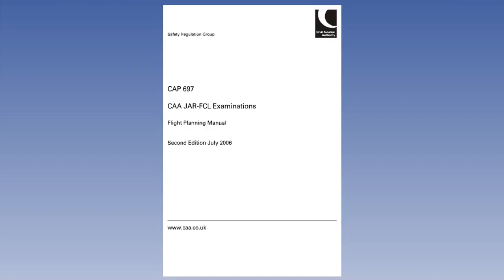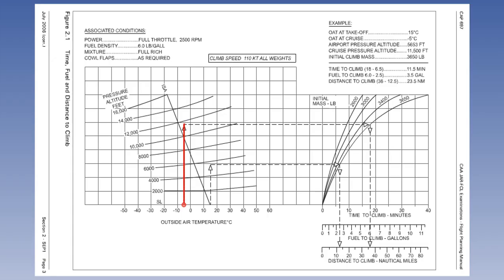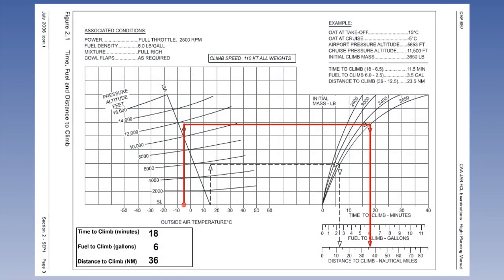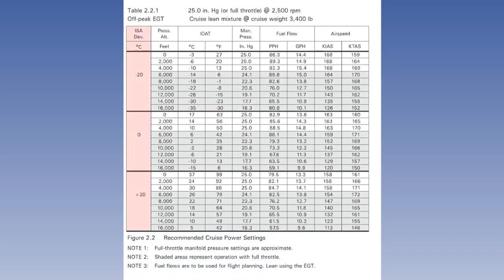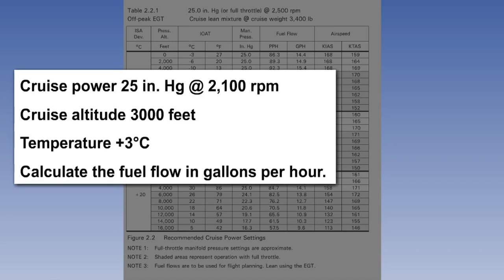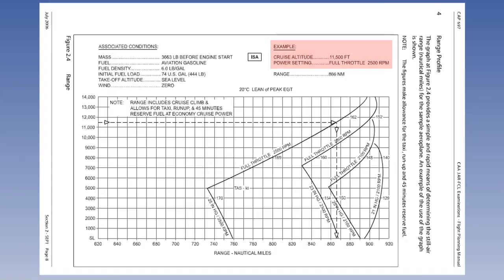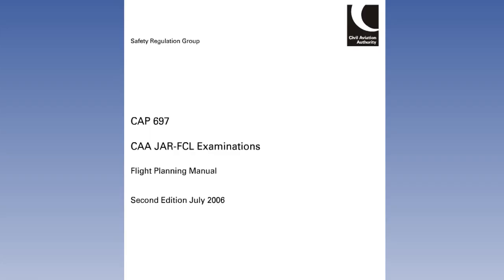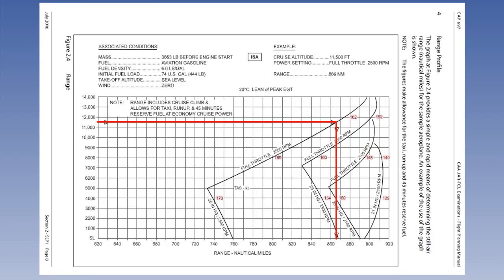ATPL Flight Planning 033 - Ep.14: SEP Aeroplane - Using the Graphs | ATPL Training | ATPL Exams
Welcome to Episode 14 of our comprehensive ATPL Flight Planning (033) series! In this lesson, we move from theory to application, showing you how to use the performance graphs for SEP (Single Engine Piston) aircraft from CAP 697.

This is where it gets real: no more just knowing what the tables mean — now you'll learn how to interpret and apply the graphs for range, endurance, fuel flow, and more. These charts are heavily featured in the ATPL exams, and mastering them is critical for success.

🧭 What You’ll Learn in This Video:
How to read and understand performance graphs for SEP aircraft
Step-by-step walkthroughs of range vs. fuel flow and endurance vs. altitude
Real exam-style scenarios using CAP 697 data
How density altitude, wind, and weight affect performance
Pro tips for solving graph-based questions fast and accurately

✈️ Why This Is So Important:
ATPL examiners love performance graphs because they test both understanding and precision. If you're aiming for a high score in ATPL 033, this video will give you the tools to tackle any graph-based question with confidence.
These same skills will also serve you in real-world flight planning — where interpreting manufacturer performance data is an everyday requirement for safety and efficiency.

🎯 Ideal For:
Students preparing for the ATPL Flight Planning exam (033)
Cadets and instructors needing clarity on graph interpretation
Anyone using CAP 697 for performance planning
Ground school revision or personal study

🛠️ Tools You’ll Use:
We’ll work directly with CAP 697 SEP charts and highlight common mistakes students make — especially when it comes to scaling, interpolation, and units.

💬 Comment Corner:
What do you struggle with the most: interpreting graphs, doing the math, or spotting trick questions? Let us know below and we’ll tailor future episodes to your needs.